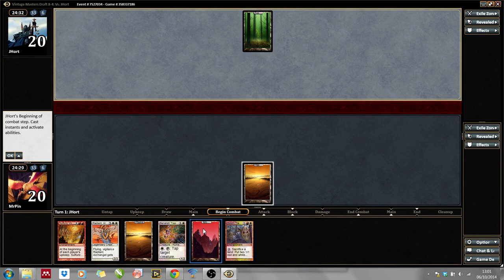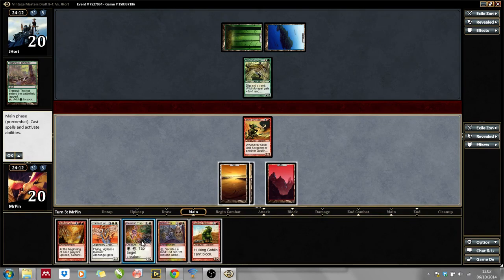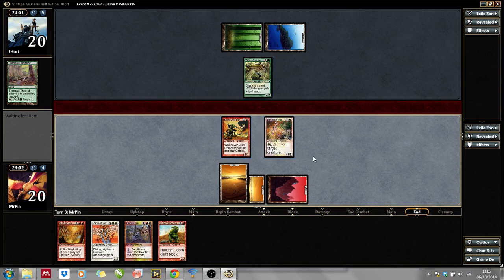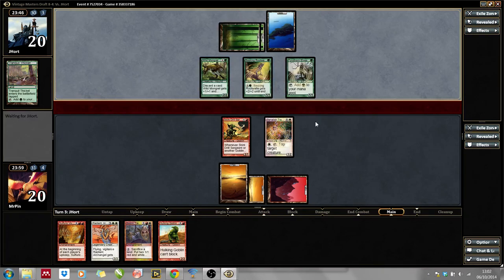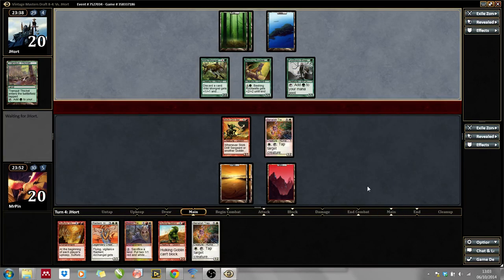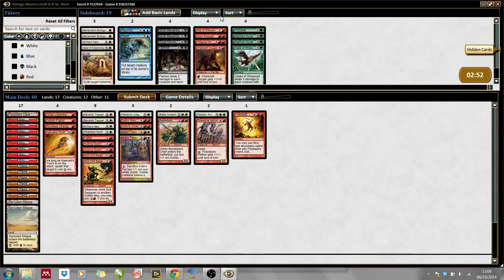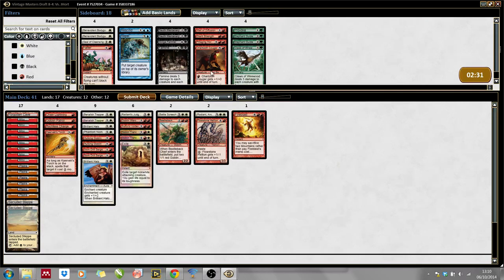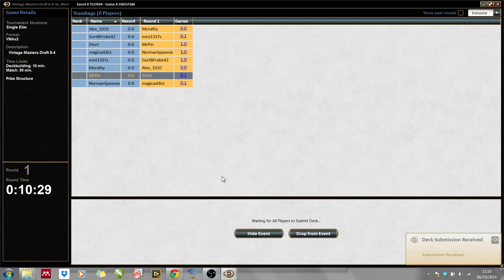Bernie Punts At: Vintage Masters M1G1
Match 1, game 1

This is Bernie's first draft using the magic online client! Watch him struggle! Watch him curse! Watch him overdraft useless foils!